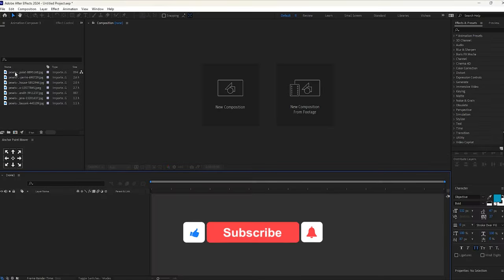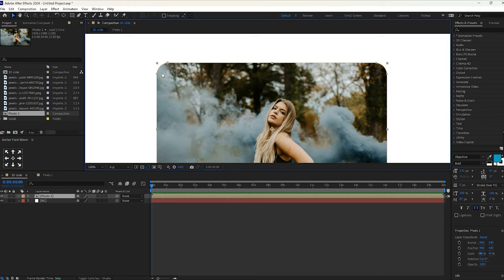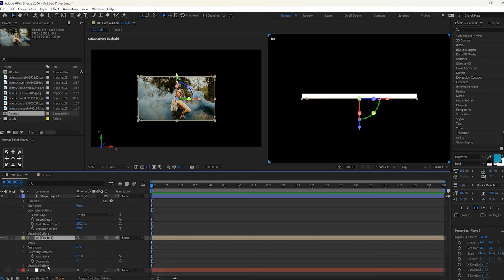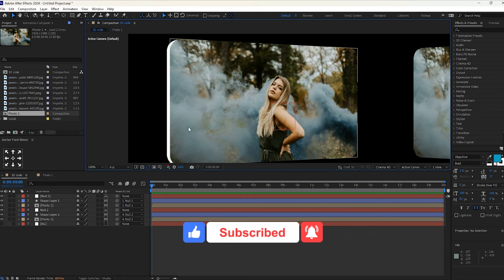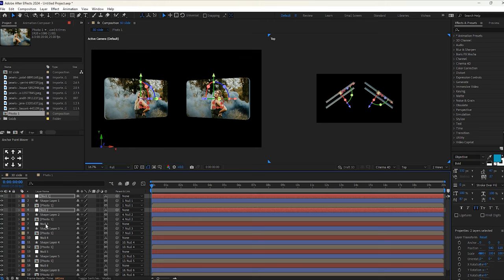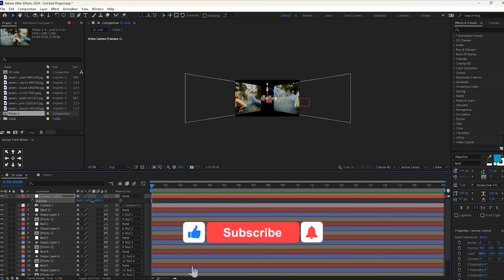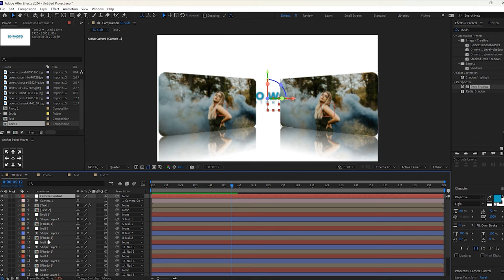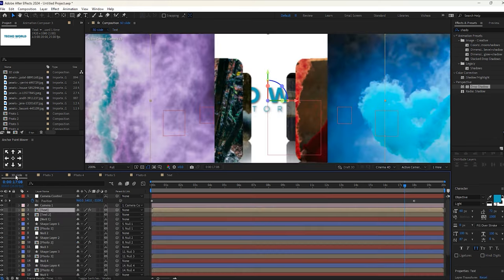Stunning 3D Photo Sliding | Camera Photo Slide | 3D Effect | Photo gallery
Welcome to @techoworld channel where we unleash the magic of After Effects to create stunning 3D photo slideshows! Dive into the world of digital creativity as we guide you step-by-step through the process of crafting dynamic and eye-catching photo animations. From basic techniques to advanced tricks, our tutorials will empower you to bring your images to life in breathtaking ways. Join us on this journey as we explore the endless possibilities of animation and unleash your inner artist!

More Videos at  @techoworld

Music Used in this Tutorial : Music Credits

Recent Search :

how to create stunning videos
Create 3D effect video
Create 3D effect motion graphics
3D effect animation
3D effect
3D video
after effects tutorial
3D effects in photo slides
3d photo gallery after effects